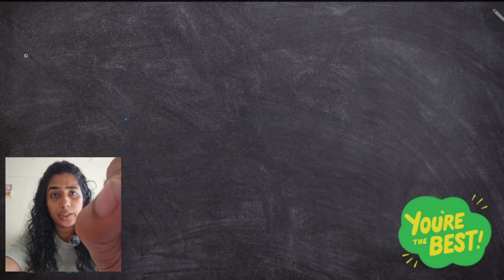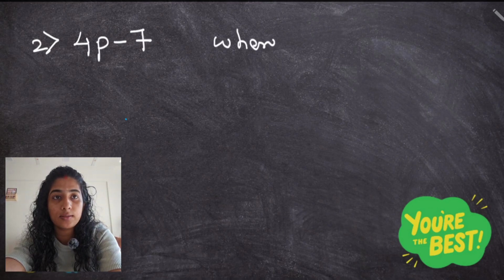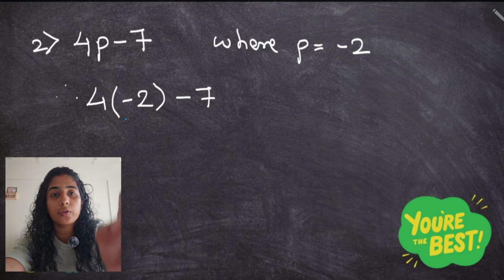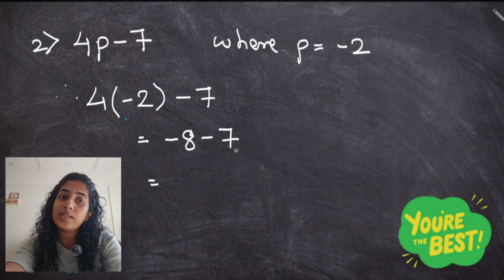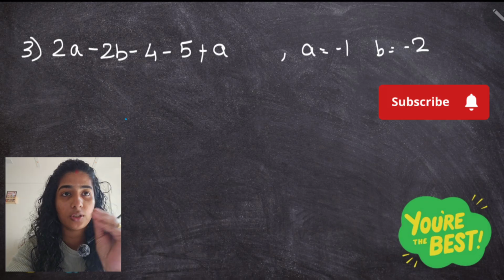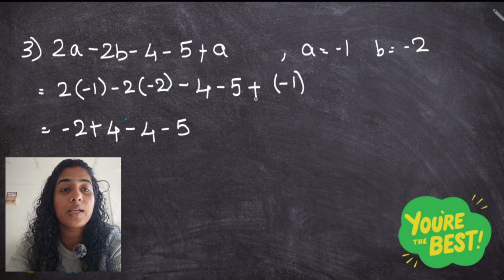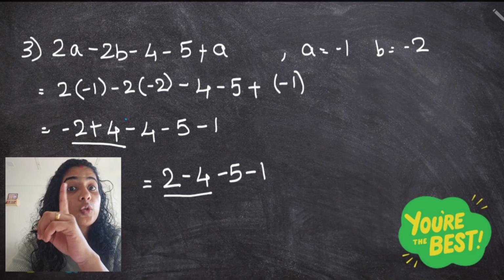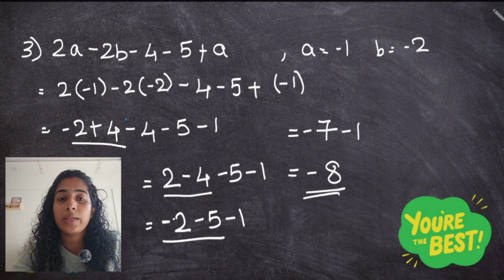Evaluate Algebraic Expressions | Maths for Class 6, 7 & 8 | How to Find the Value of an Expression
In this math lesson, learn how to evaluate algebraic expressions easily using substitution. We explain the concept in a simple and beginner-friendly way with examples. Perfect for Class 6, Class 7, Class 8, and anyone wanting to strengthen their algebra basics.

📌 What you will learn: ✔ What is an algebraic expression?
✔ Meaning of variables and constants

📚 This topic is important for school exams, competitive exams, and daily math practice. Watch till the end to master the skill of evaluating algebraic expressions!

🔗👉🏻👉🏻👉🏻Link for Wireless Noise Reduction Microphone used for video: